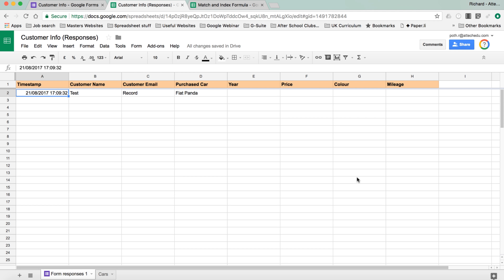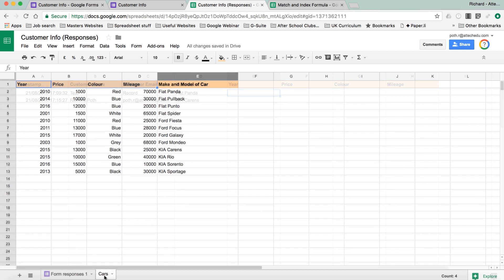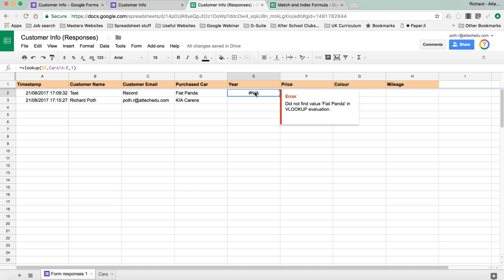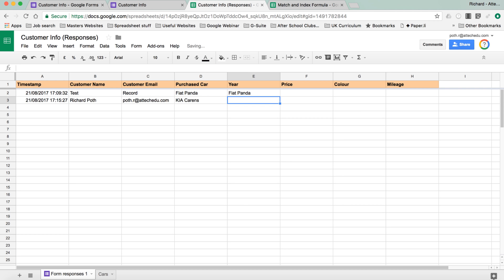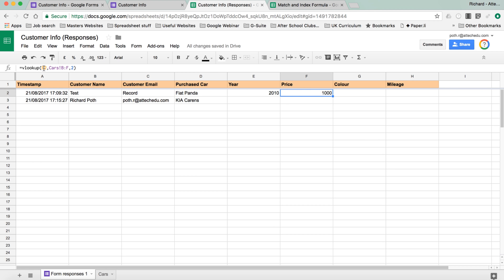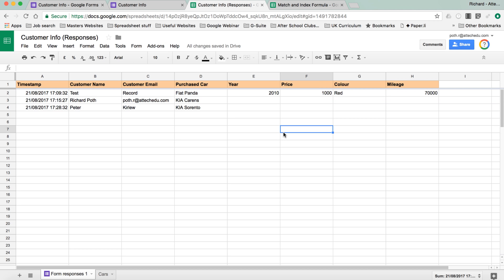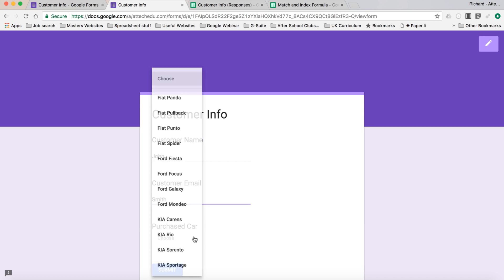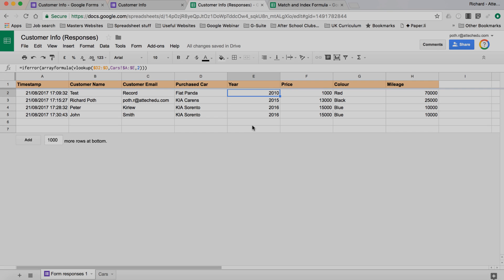Spreadsheet Tips: Vlookup, Arrayformula, Iferror explained - match data from another worksheet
Spreadsheets Tips:  Vlookup, Arrayformula, Iferror explained - match data from another worksheet

Google Forms for car sales

This video goes through an example of using Vlookup, Arrayformula & iferror functions. This also uses Google Forms to gather the data.

We create a database for a second hand used car company. We included a database of cars from Ford, Kia and Fiat and the use the Match and Index to log customer sales. This concept can be used for multiple different applications with a Sales industry using Google Sheets.